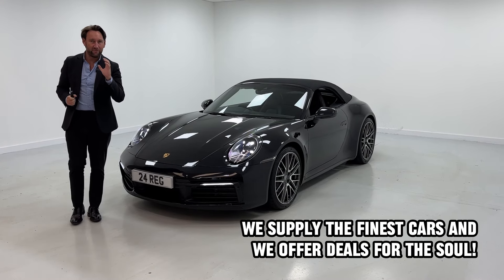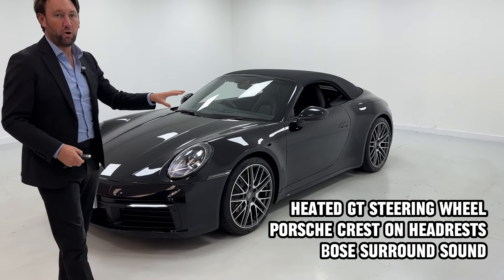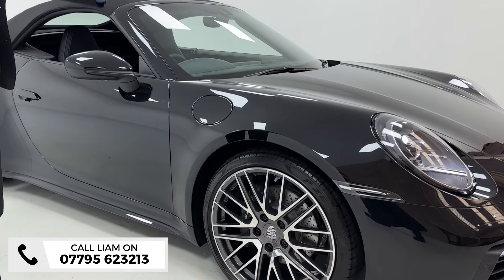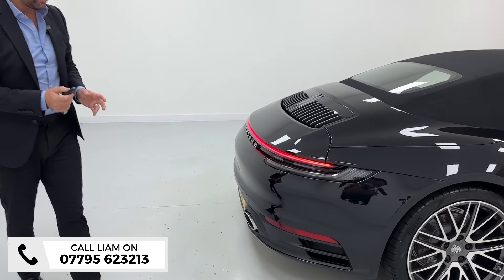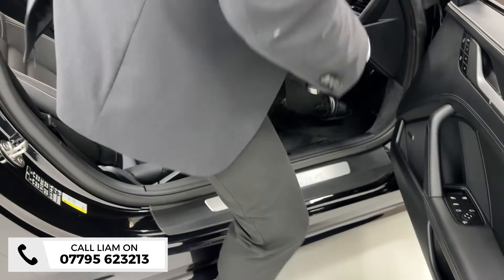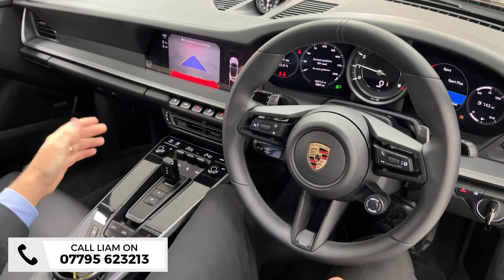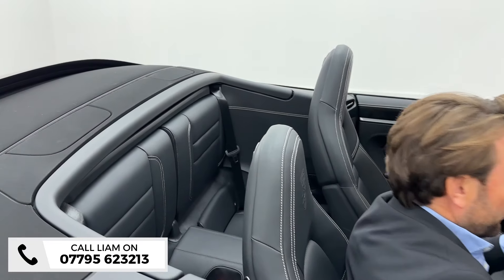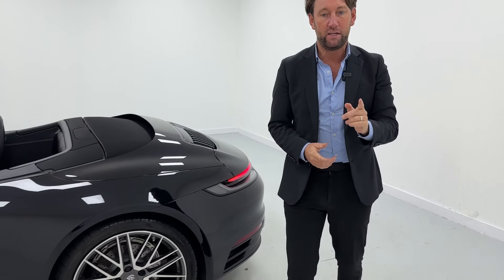2024 Porsche 911 3.0 Carrera 4 Convertible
Live Priced at £107,990 - Buy & Reserve Online - Call Liam on 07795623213

An incredible opportunity to own an as new, high spec example of the iconic 911 Carrera 4 with all year round usability. Boasting £1,000’s of premium extras this is sure to tick every box 🔥